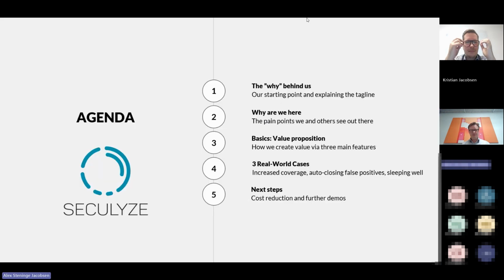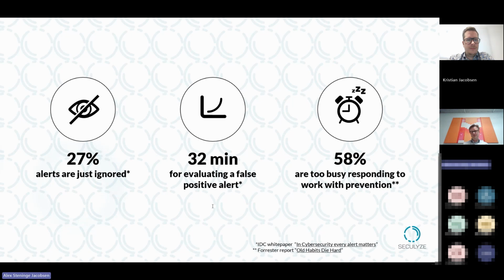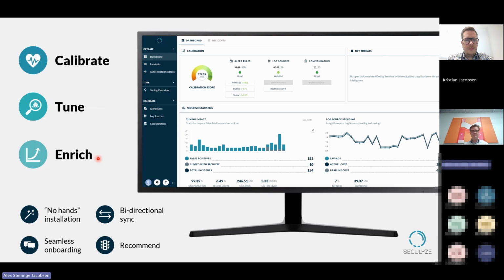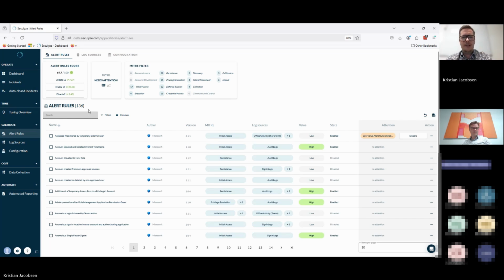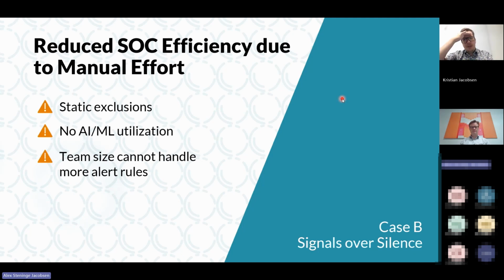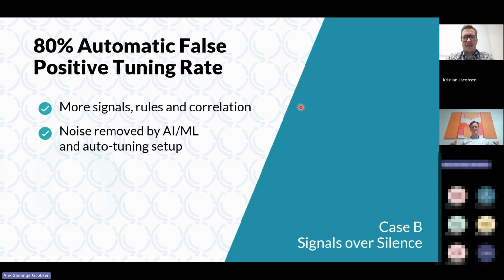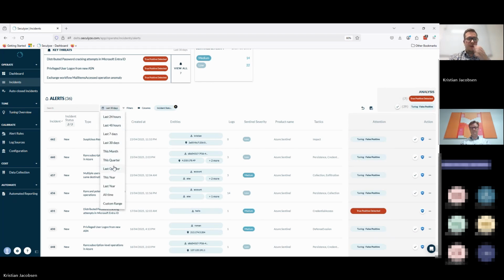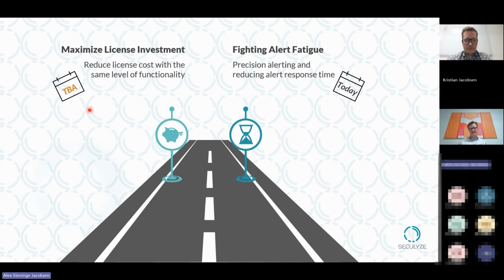Seculyze Webinar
Fighting alert fatigue with Seculyze – for companies with Sentinel 🛡️

In this webinar you can learn from real world customer stories and best practice on how to optimize alerts on Microsoft Sentinel to take your security to the next level.

Our CPO Kristian Jacobsen, and CEO Alex Steninge Jacobsen, will share concrete examples and advice for companies with Microsoft Sentinel on how to engineer your SIEM with Seculyze to avoid burnout and missed alerts.

Alert fatigue is a common challenge, leading to burn out, missing relevant alerts and ultimately increasing the risk of cyber attacks.

There’s a delicate balance between enabling enough rules to get the right alerts, but not so many you get swamped.

Let's investigate the solutions for a stronger cybersecurity setup! 🙌